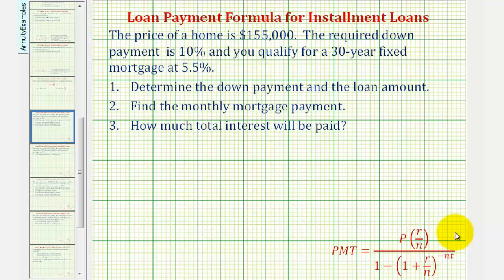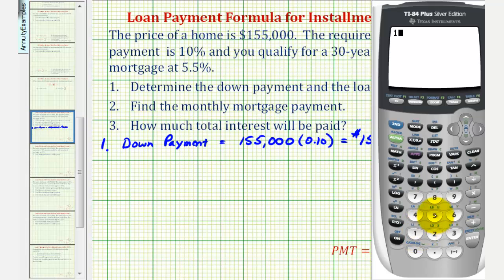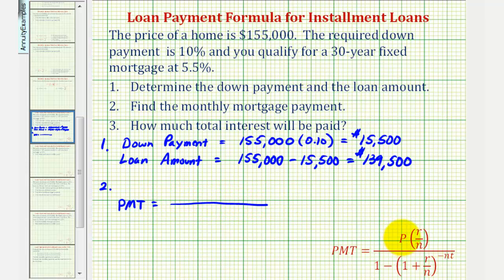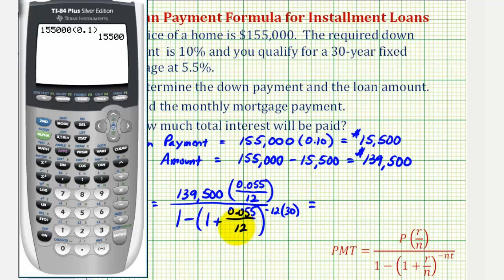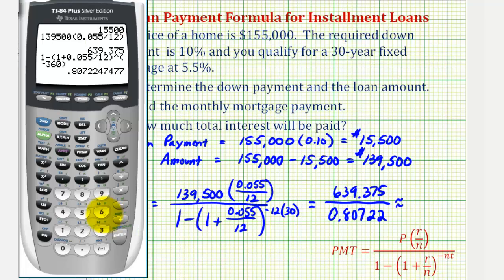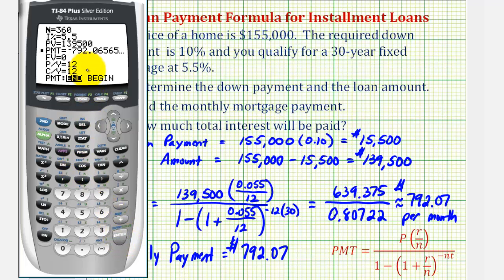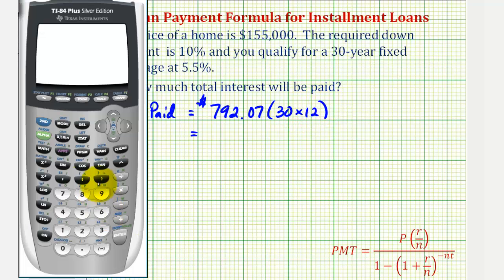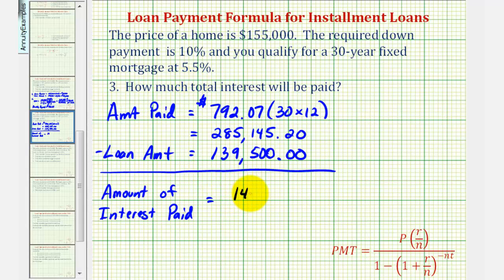Ex 1: Find a Monthly Mortgage Payment with a Down Payment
This video provides an example of how to determine a monthly mortgage payment when the loan requires a down payment.  The results are also verified on the TI-84 graphing calculator using the TVM Solver.